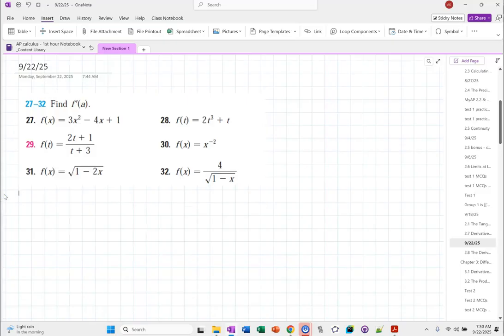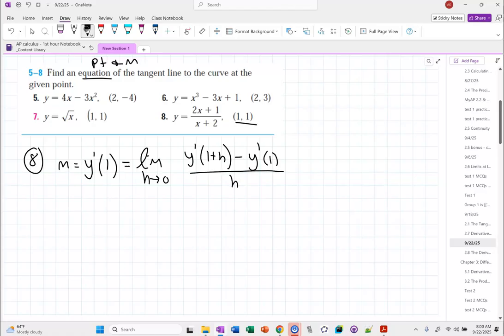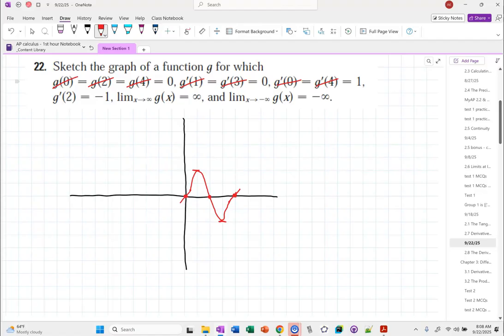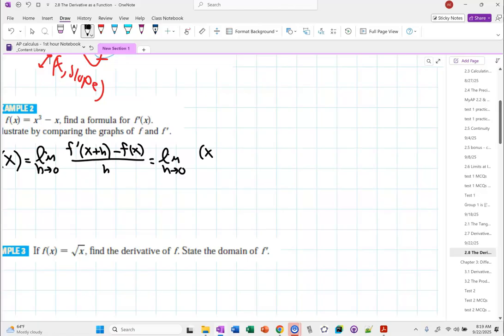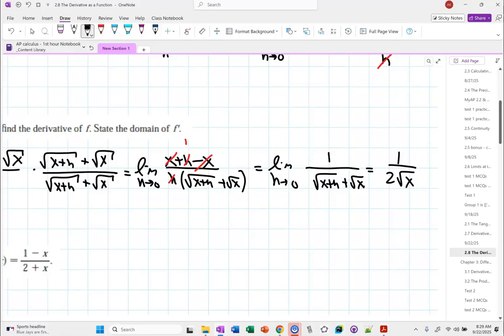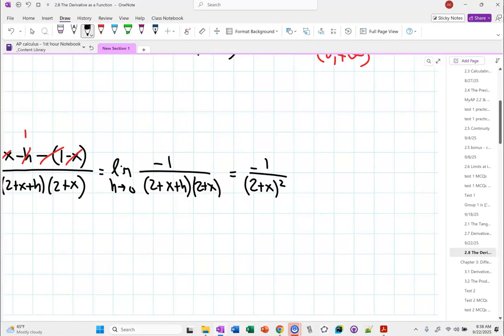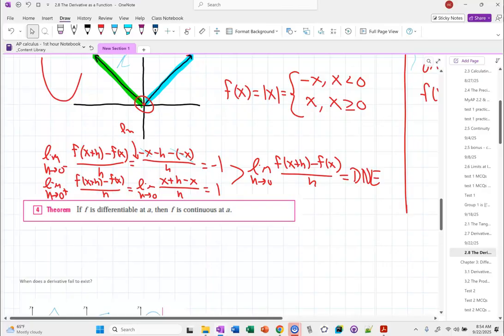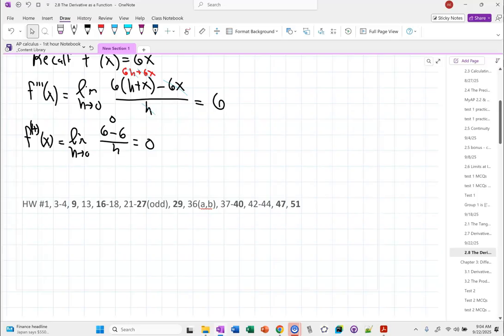9/22/25 ap calc - 1st hour